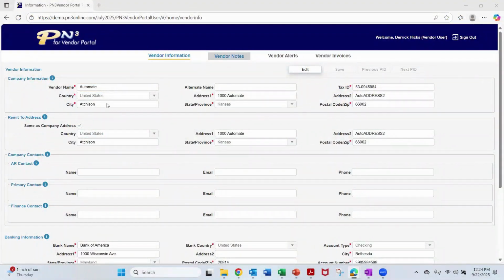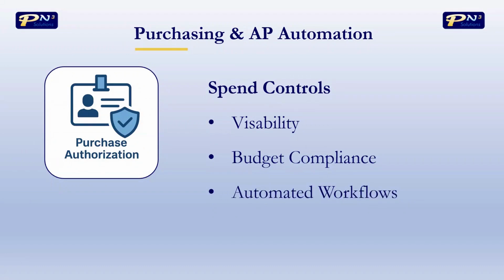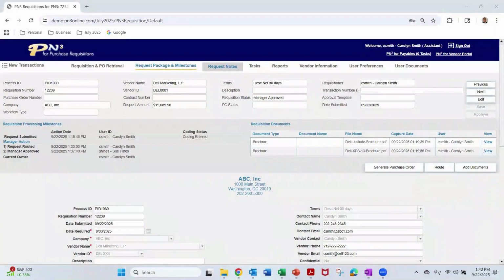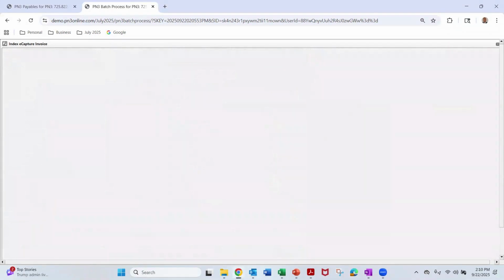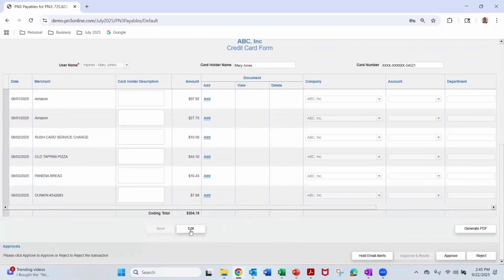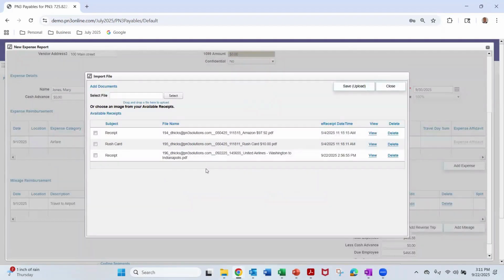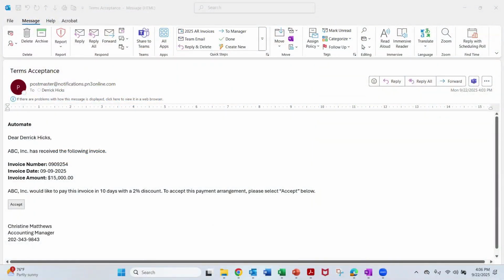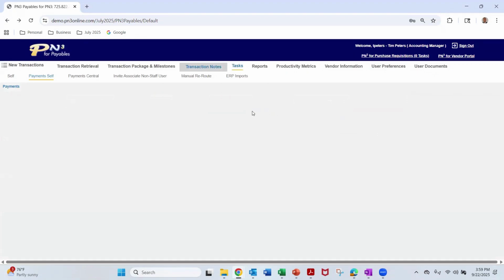PN3 Solutions - Procure to Pay the PN3 Way